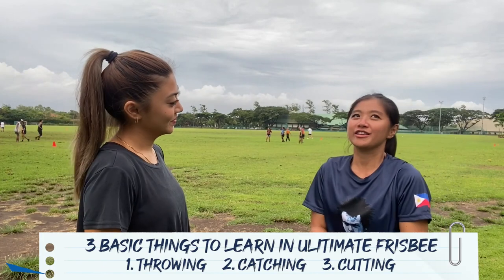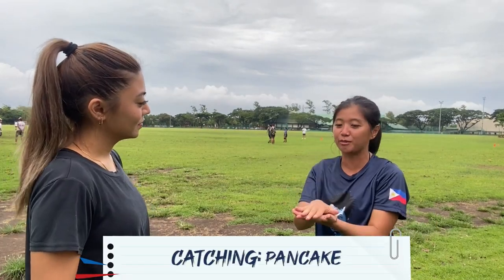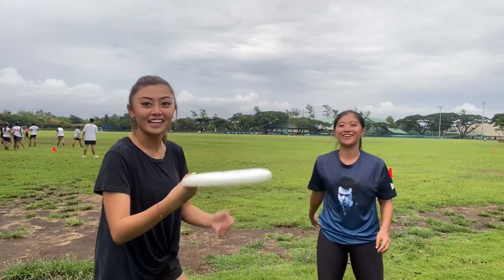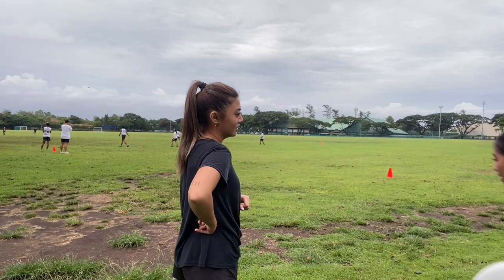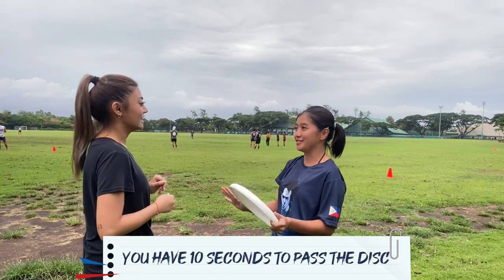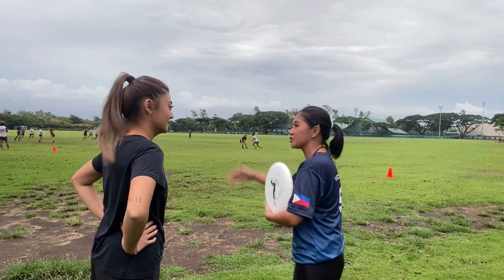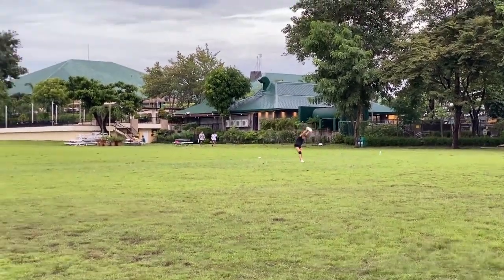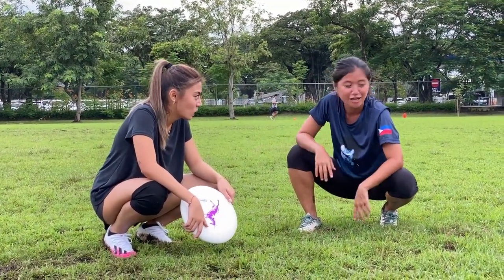Frisbee 101 | Tara, Try 'Nyo!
Hindi lang frisbee disc ang lumipad pero pati na rin ang mga ngiti at tawa! Gusto mo bang matutunan kung paano mag Ultimate Frisbee?

Samahan niyo kami kasama si Ysa Chua at ang team Vicious PH para sa isang frisbee 101.

Kaya ano pang hinihintay n'yo? Tara, try n'yo!